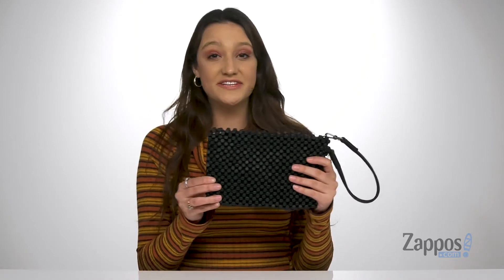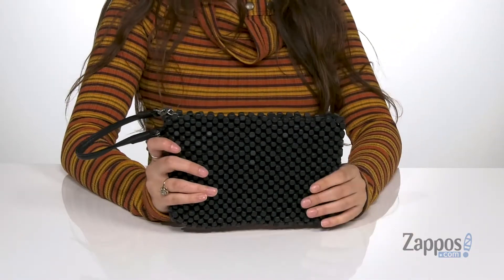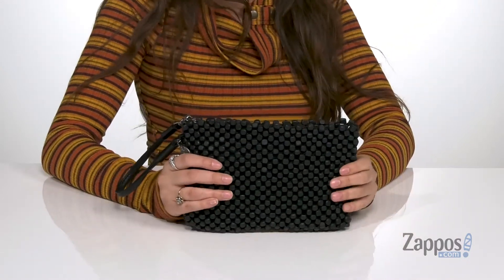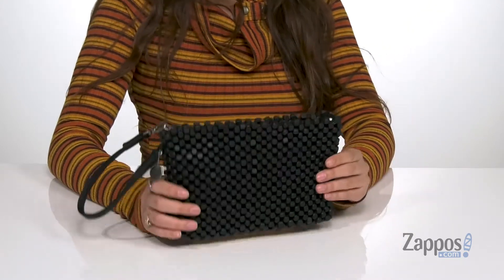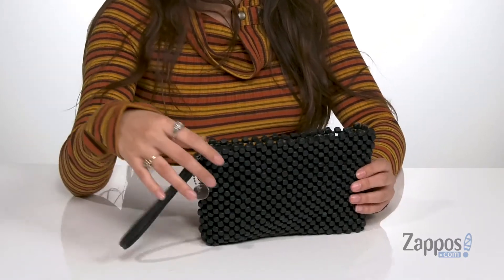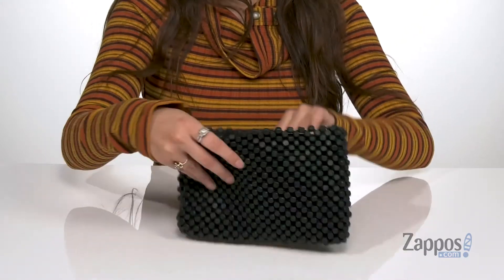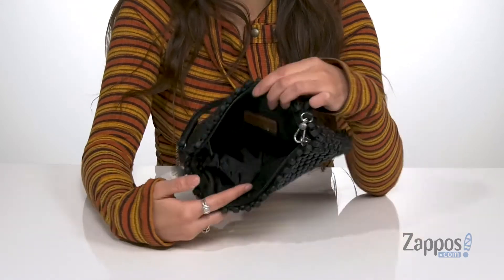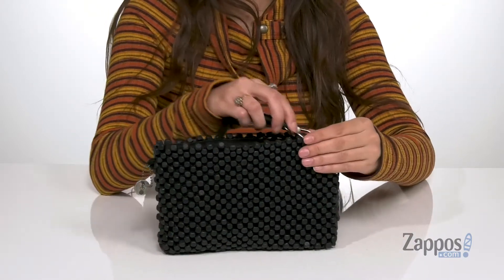The Sak Montara Wristlet SKU: 9406490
Bring a charming edge to your collection with the wood beaded The Sak&trade; Montara Wristlet featuring a wristlet strap.
Zip closure.
Polyester lining has interior zip and slip pockets.
Imported.